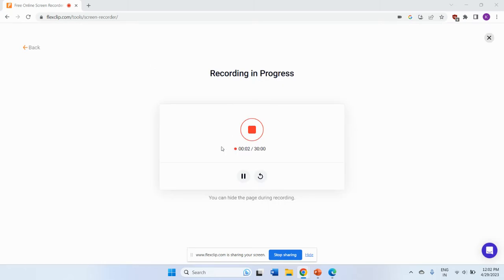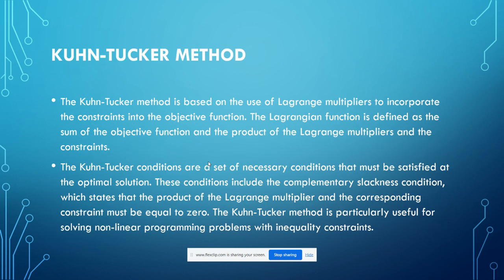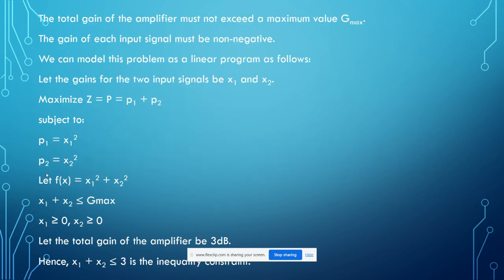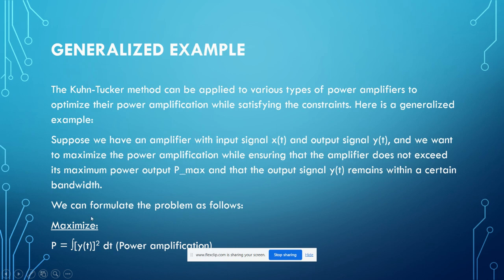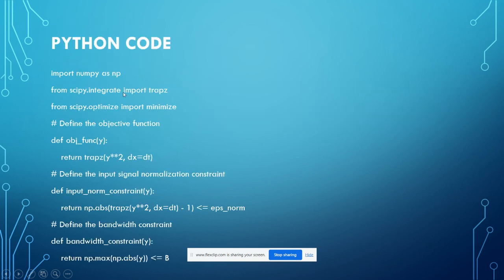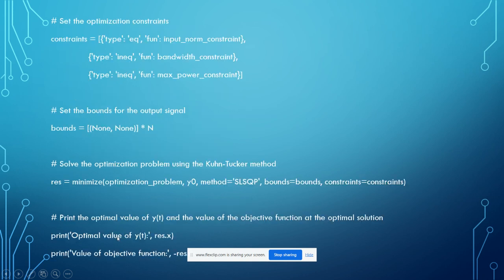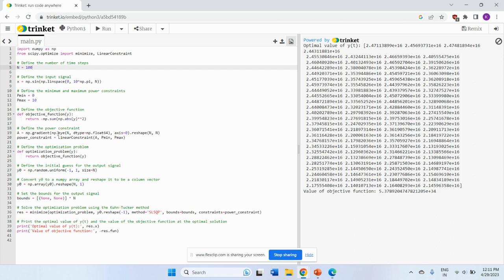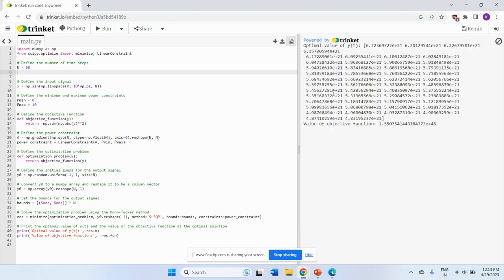620150_NLPP_Python